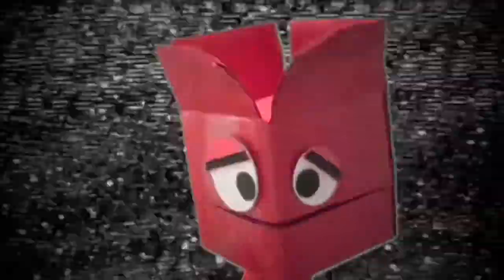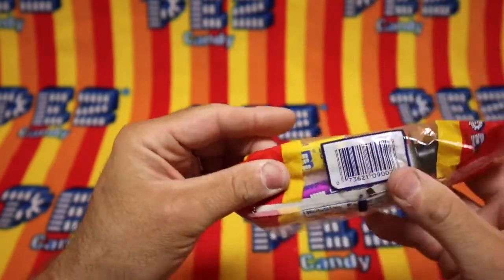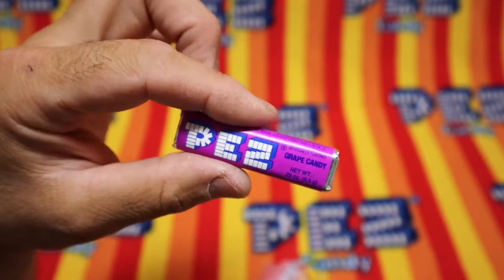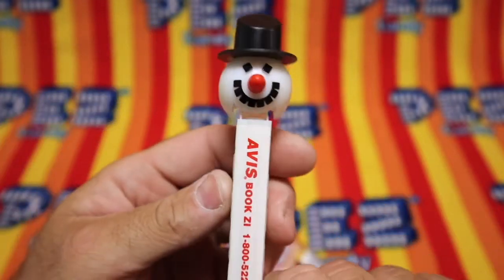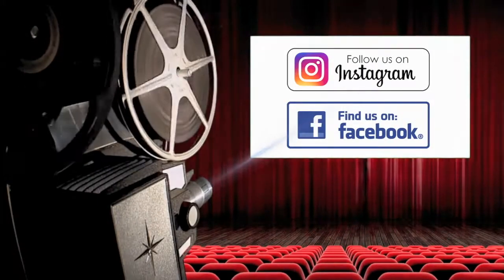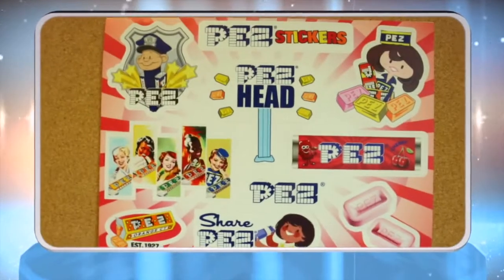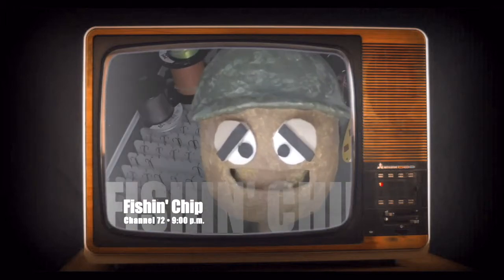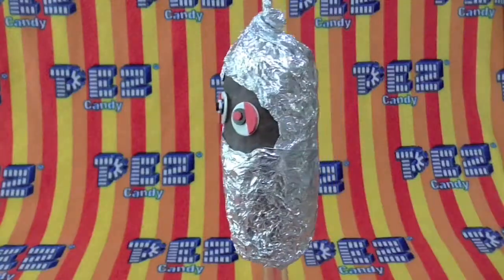Avis Snowman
Season 4 E008 Avis Snowman